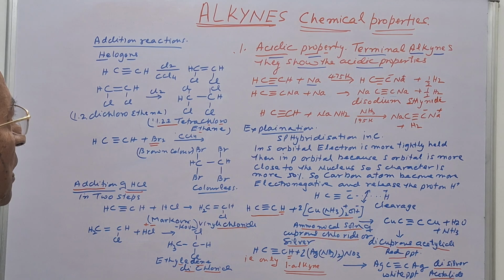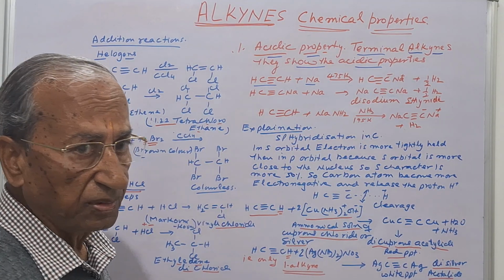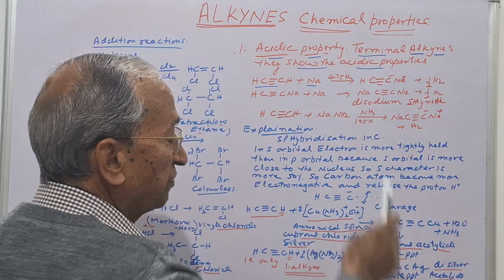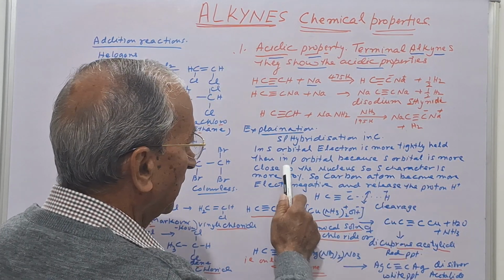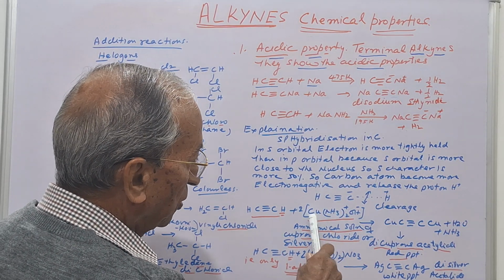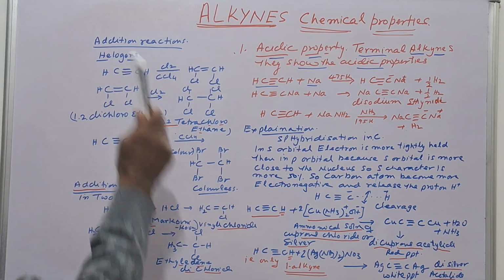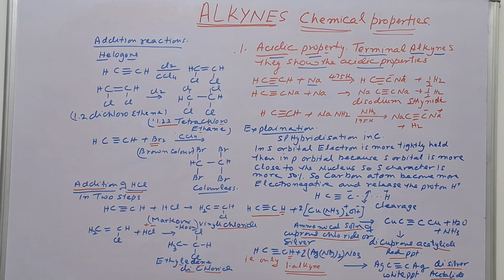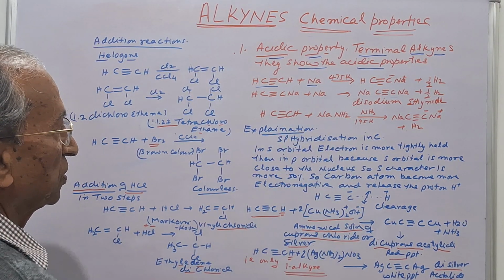ALKINES CHEMICAL PROPERTIES